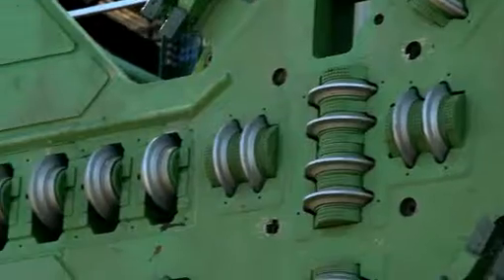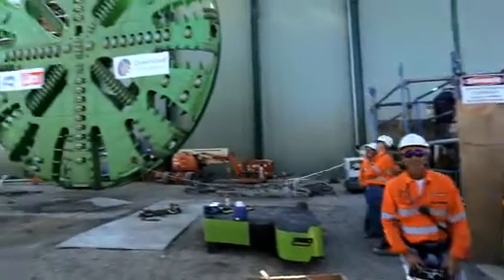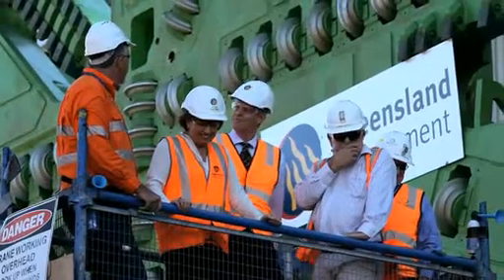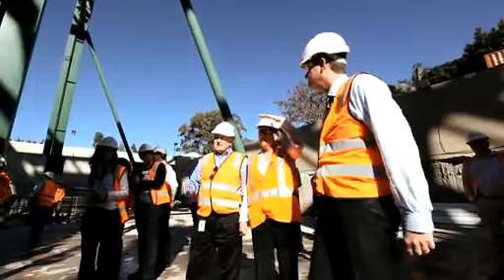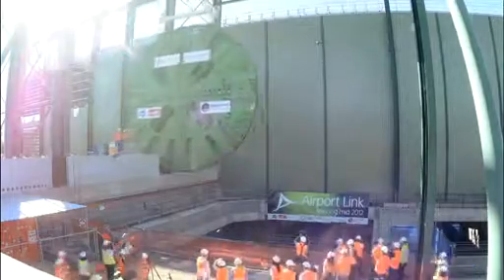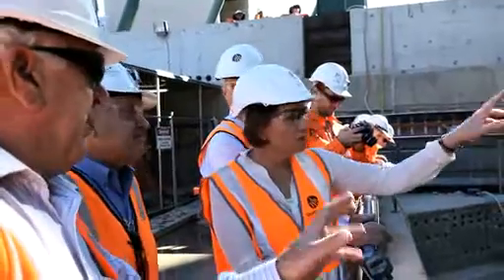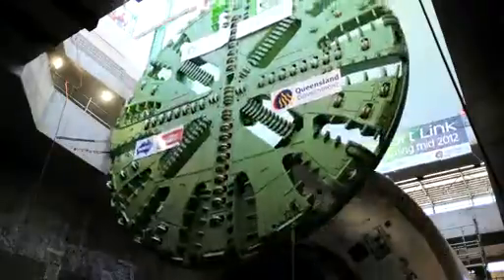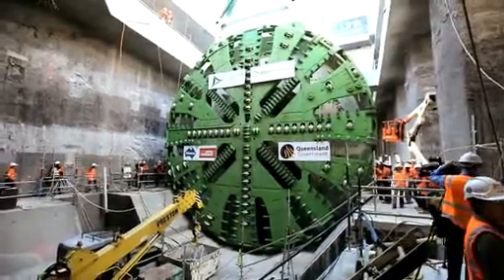Assembly of first Airport Link tunnel boring machine - Brisbane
The 12.48m diameter cutterhead of the Airport Link project's first tunnel boring machine has now been lowered into the launch box for assembly underground - a milestone in the lead-up to TBM tunnelling for Brisbane's Airport Link tunnel. This is the first of two 'Earth Pressure Balance' TBMs that constructor Thiess John Holland will assemble for excavation of the Airport Link tunnel - these are the largest TBMs to operate in Australia to date.